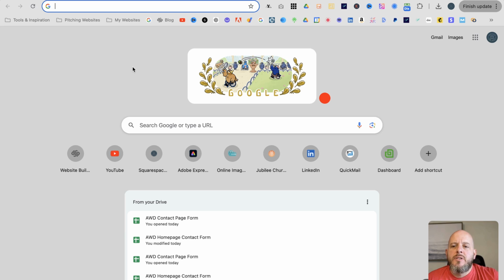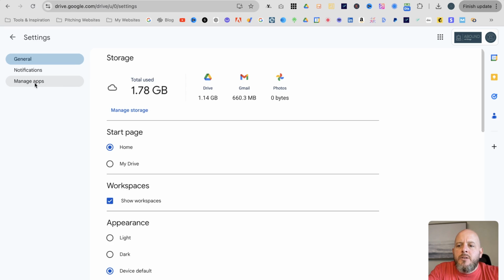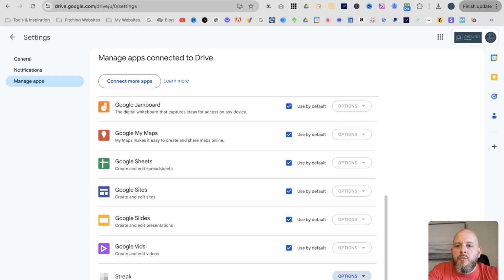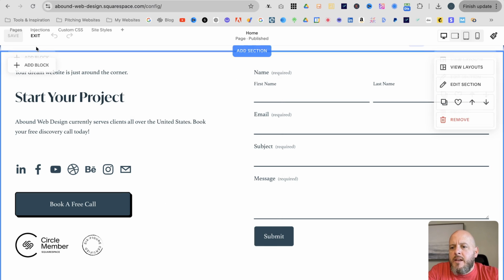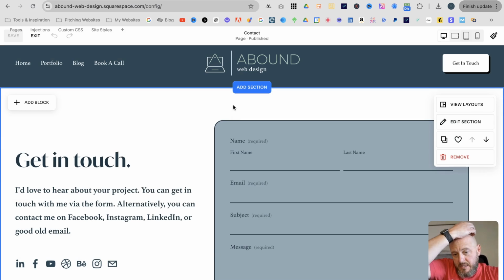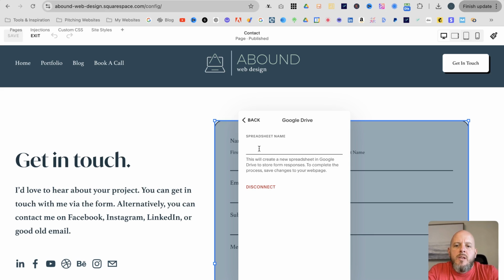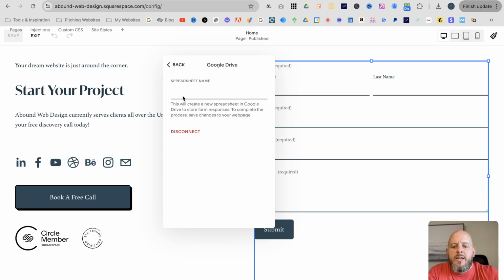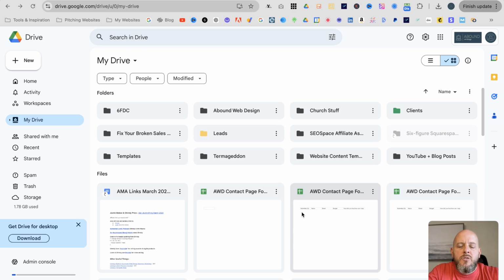Urgent! Reconnect Google Drive Now!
Due to some updates from Google, the Google Sheet that you are using for additional storage on your Contact Forms or Newsletter Forms will be disconnected after September 23, 2024. You will need to reconnect this in order to continue receiving submissions from your connected Squarespace Forms on your Google Sheet.  Find out all about it in this Abound Web Design tutorial.

Prefer to read your tutorials?

Timestamps:

00:00 Introduction and Urgent Update
00:32 Logging into Google Drive
01:06 Disconnecting Squarespace from Google Drive
03:23 Reconnecting Squarespace to Google Drive
05:08 Final Steps and Tips
05:53 Conclusion and Call to Action